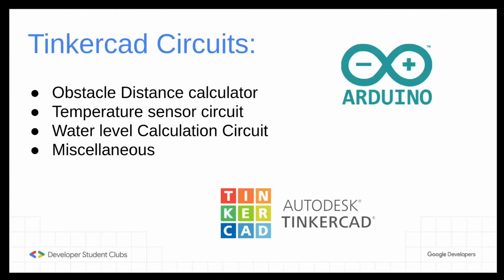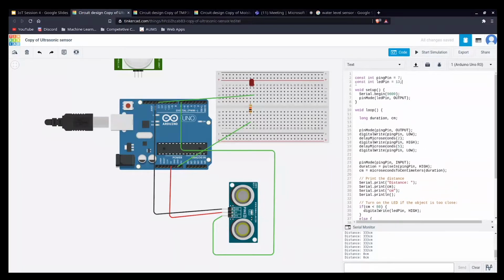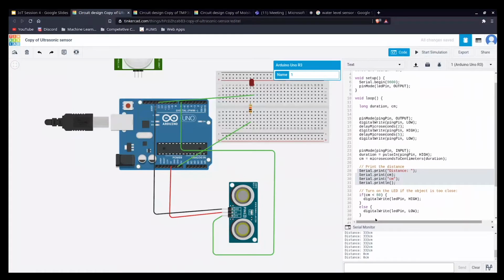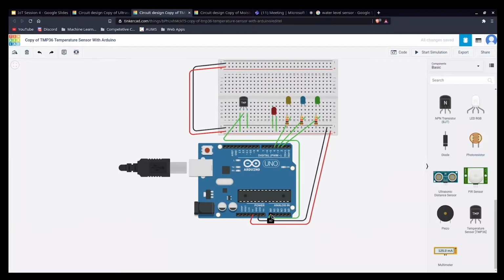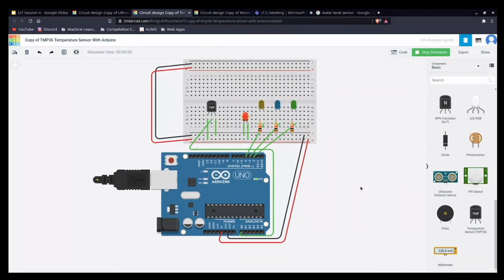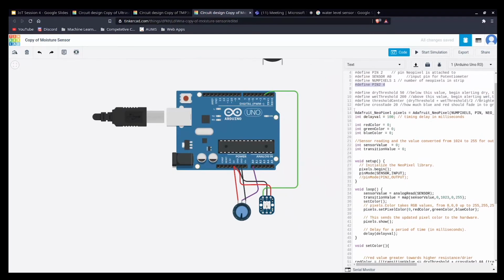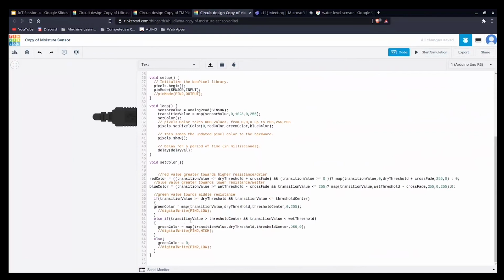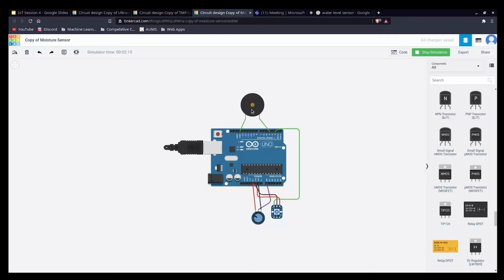Intro to IoT and Robotics | Session 4 | Sensor Circuits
Introduction to Sensors and Actuators in Arduino. Attendees will explore the working of various sensors and build projects

Learning Objectives:
1. Object distance calculation circuit
2. Temperature sensor circuit
3. Water level calculation circuit

Timestamps:-
00:00 : Introduction
00:32 : Tinkercad circuits
02:07 : Obstacle Distance calculator
13:36 : Temperature Sensor with Arduino
24:20 : Water level calculation circuit

About the instructor:
Avinash is a third year CSE Student. His field of interest is Machine learning, Cloud computing, and a bit into cybersecurity. He is currently working as a member of the CS Subsystem in Team Rover ASEB. He likes playing chess. He is the type of guy who likes to observe and understand the algorithm behind any operation. He uses Ubuntu as my primary OS and loves to try, learn, and play with it.